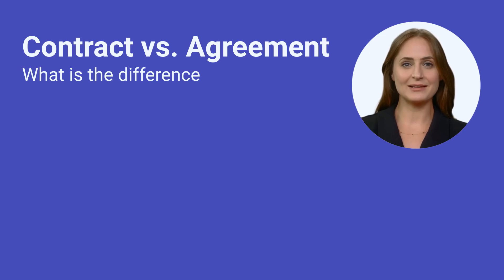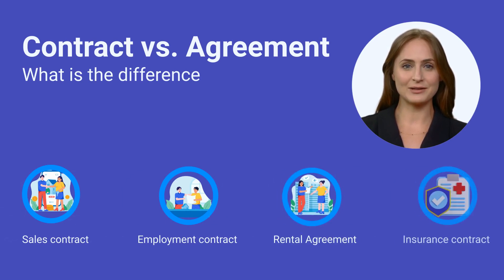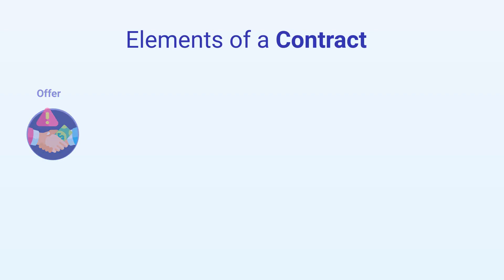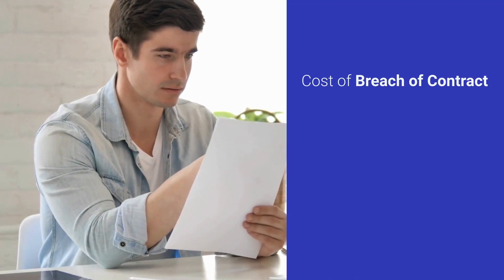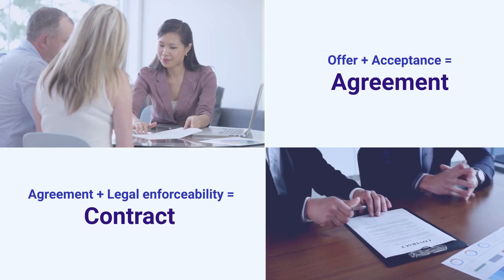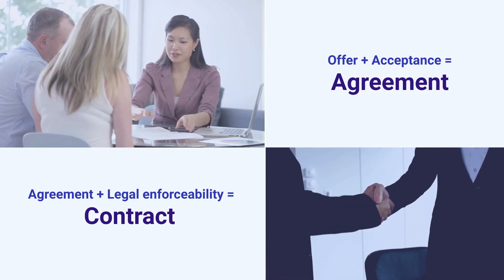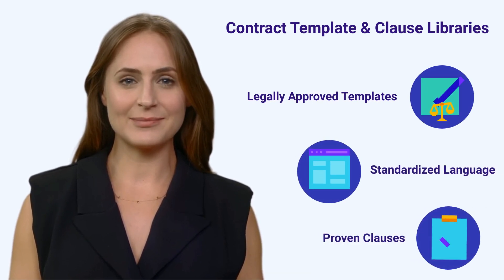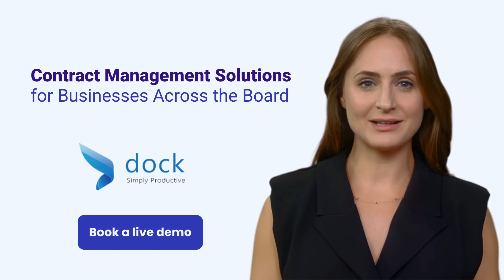Contract vs Agreement What is the difference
Is there a difference between an agreement and a contract? Find out everything about it and determine whether your company needs a formal, legally binding contract or an informal agreement.

Dock 365 supports business productivity and efficiency with our contract lifecycle management solution.
As our solution is built on your Microsoft Office 365 and SharePoint infrastructure, you can stretch your Microsoft investment and get increased user acceptance.